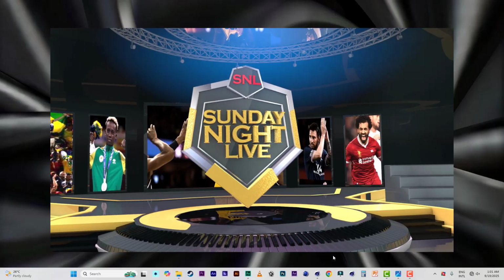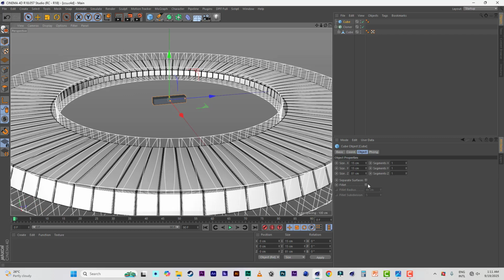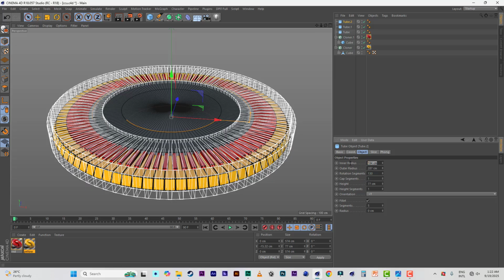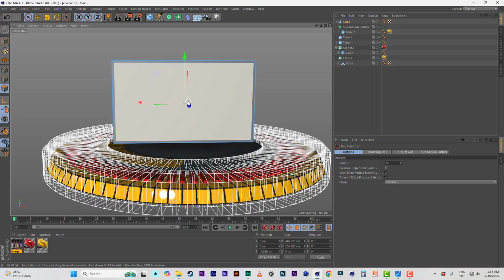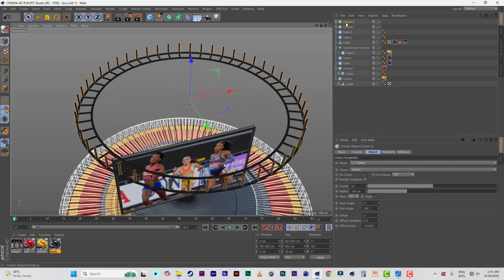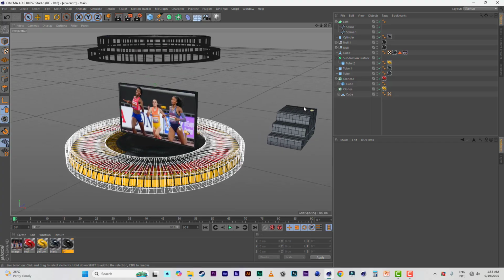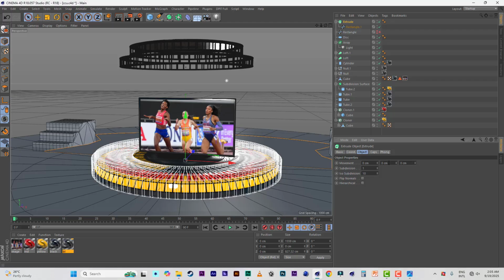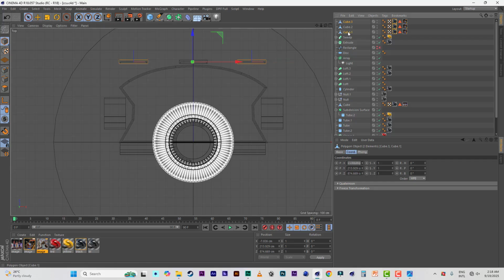Sports Intro Stage Setup Design || Cinema 4D Tutorial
so this is a Simple Sports Intro Stage Setup Design, build from scratch in Cinema 4d

This is the new Telegram Channel:
t.me/ 8OmklWIMzwwwMWVk